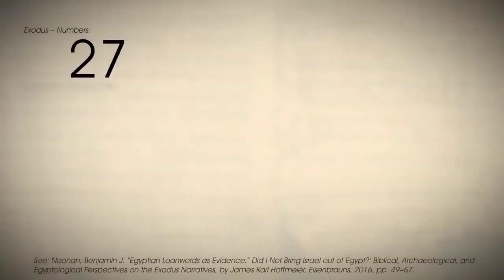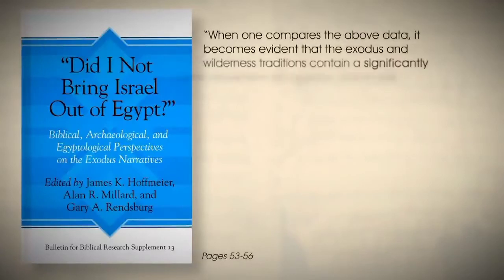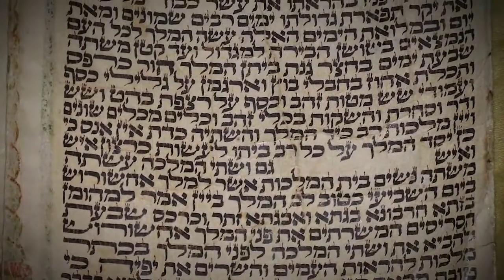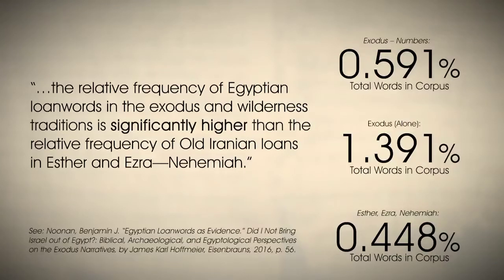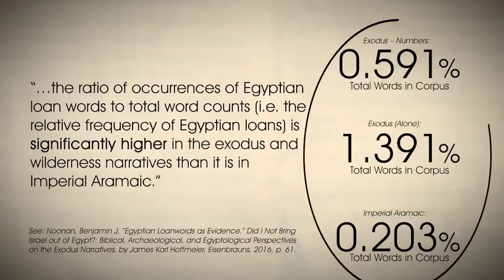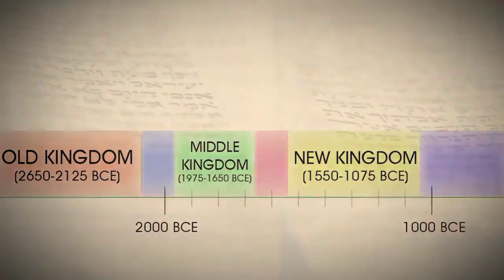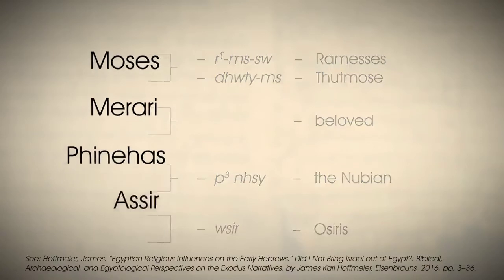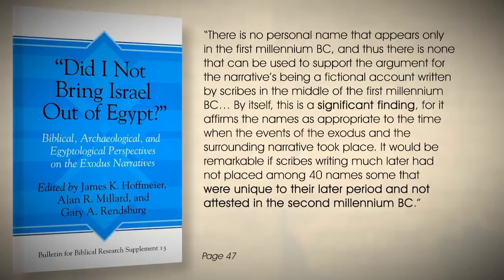Egyptian Loanwords in Exodus (InspiringPhilosophy)